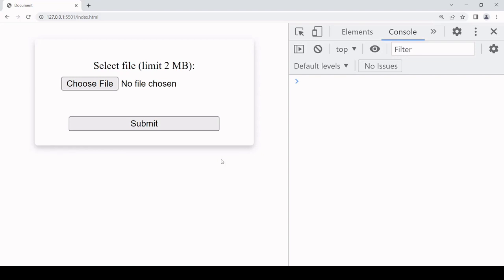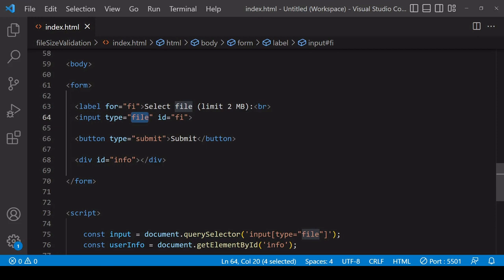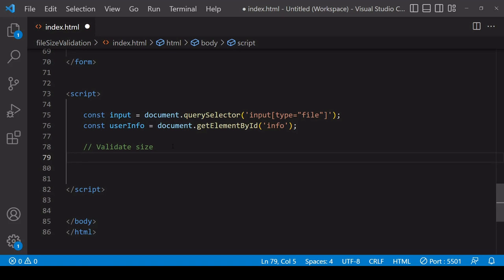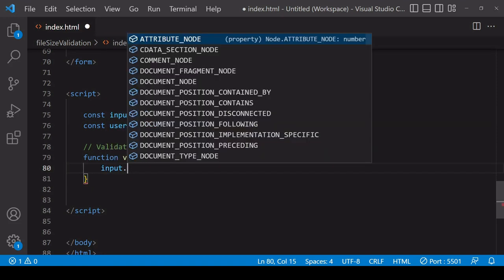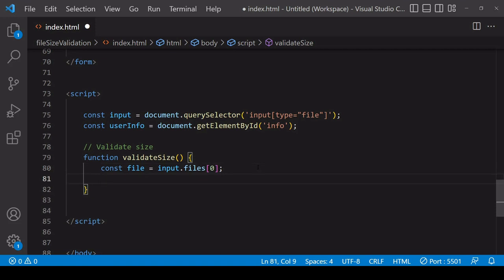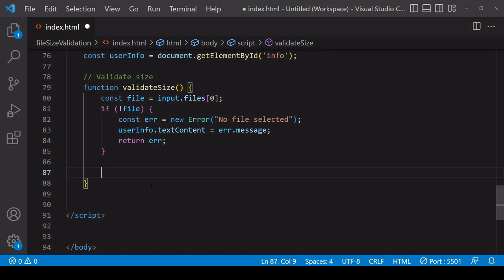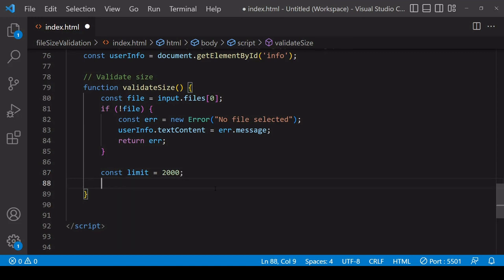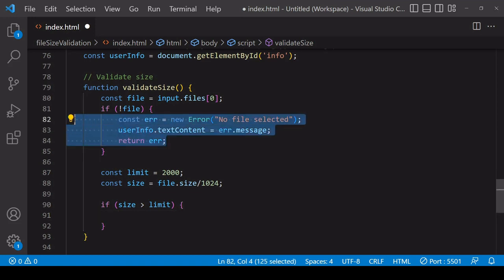Validate the Size of a File or Files before Upload | JavaScript Tutorial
This tutorial shows you how to add live validation and validation on submission to one or multiple files before uploading, which is prevented if a file or files do not meet a size requirement or limit.